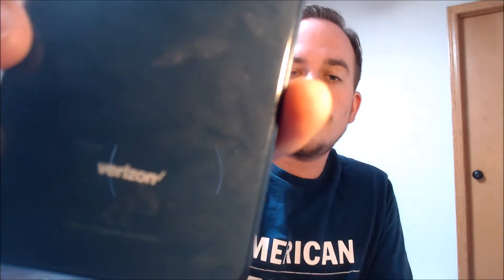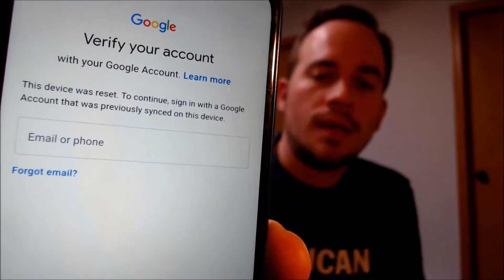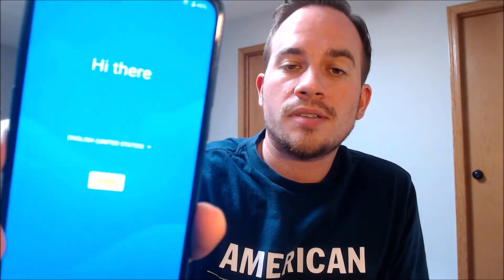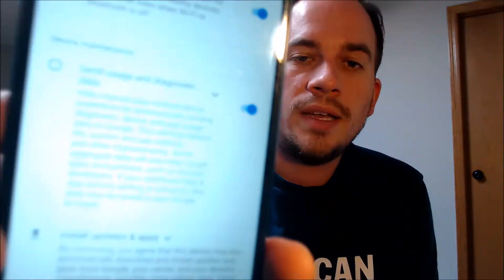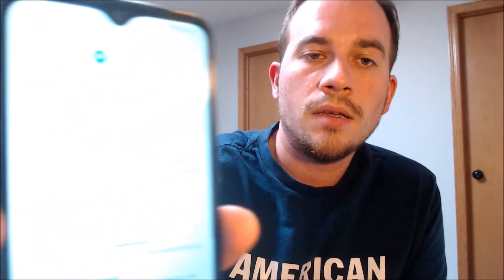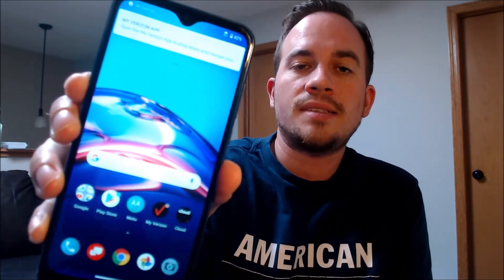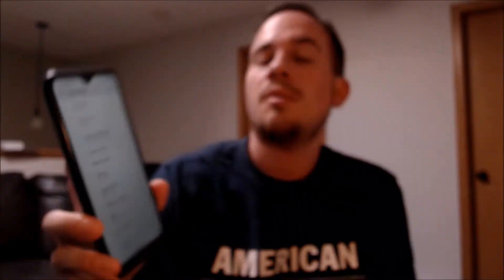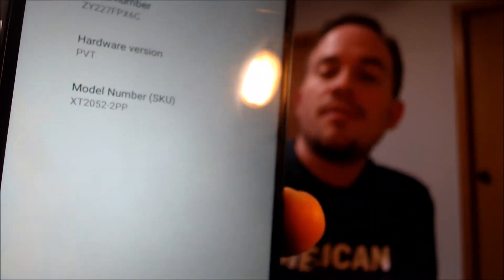Disable Bypass Remove Google Account Lock FRP on Verizon Motorola Moto E7 XT2052-2PP!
Video showing a Google Account Lock (otherwise known as FRP, for Factory Reset Protection) successfully being bypassed/removed on a Verizon Wireless Motorola Moto E7 (model number XT2052-2PP). And, this same process can also be done for almost any other Moto E7  with the same XT2052 model number. Google includes this security feature with all devices on Android 5.1 and up so that when a device is reset without first removing the Google account, the device is locked to the previous owner's account. This process that we do to the device allows a bypass of the screen that asks for the Google account of the previous user.